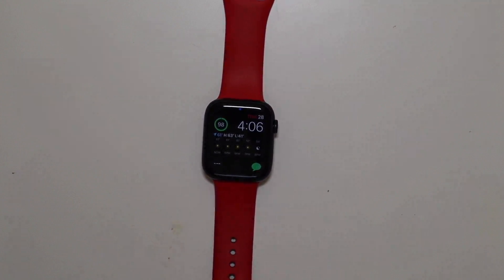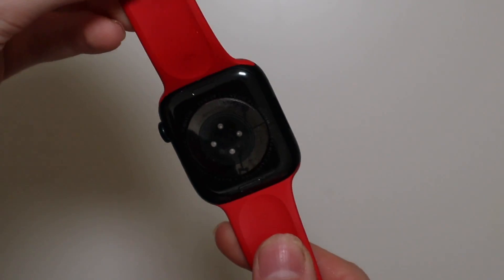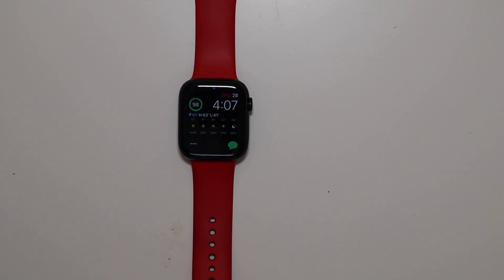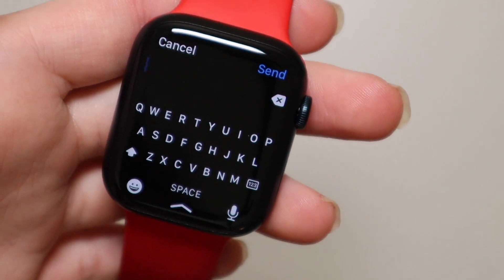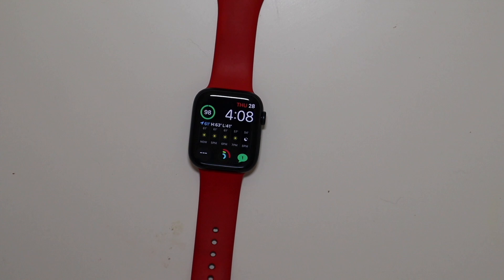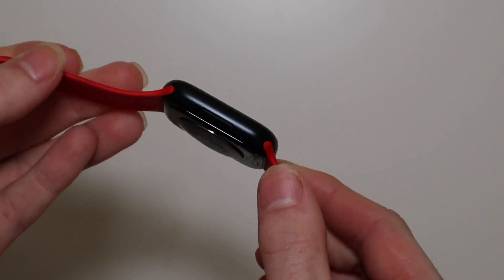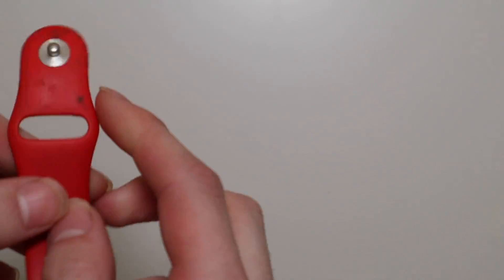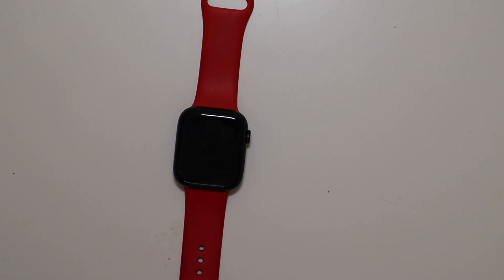Why The Apple Watch Series 7 Is Still A Good Buy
Why i upgraded from the Series 6 to the Series 7 just a few months before a new release.

14 Inch M1 MacBook Pro